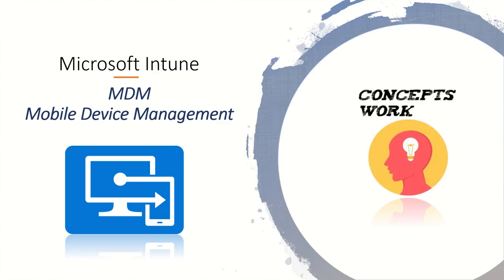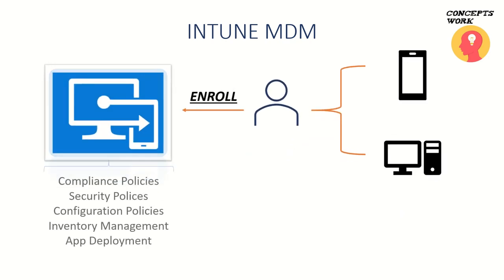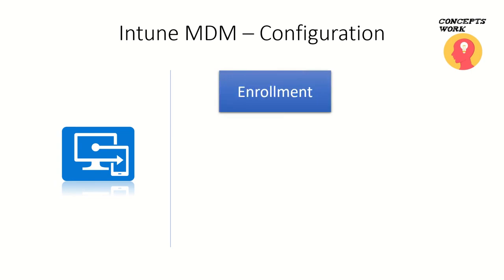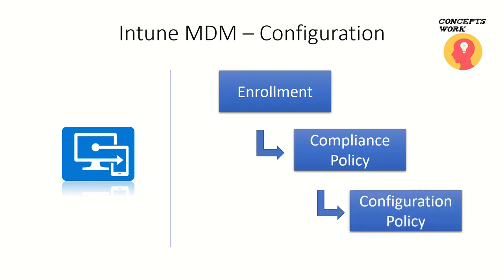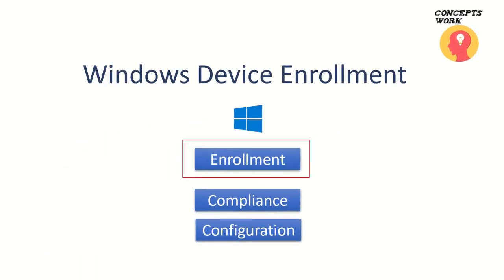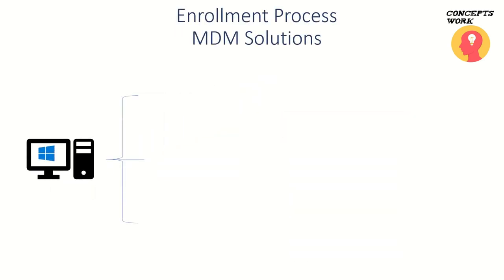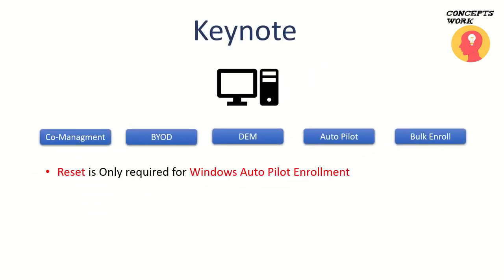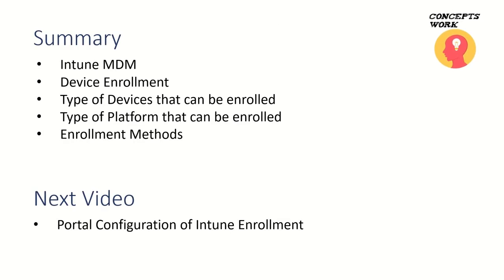09 Microsoft Intune MDM Mobile Device Management